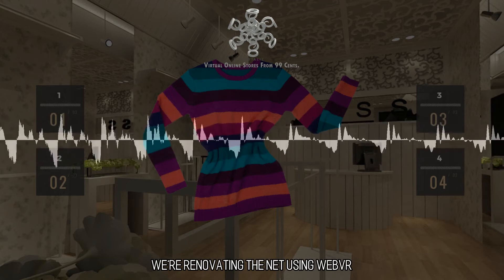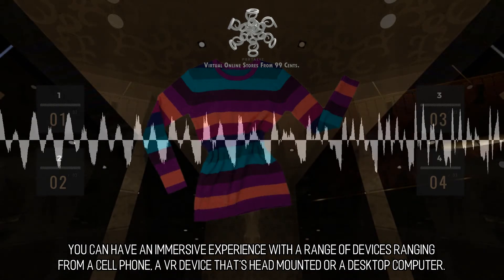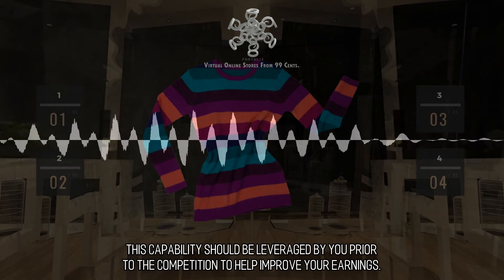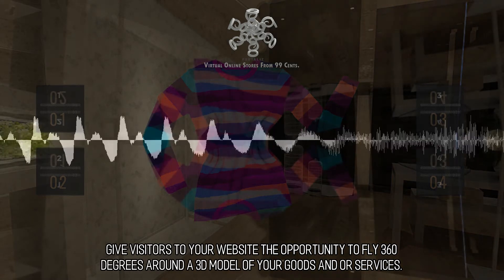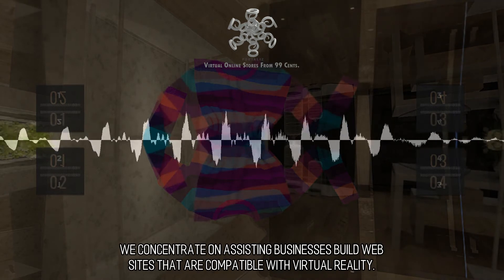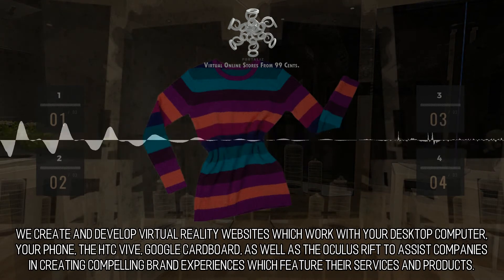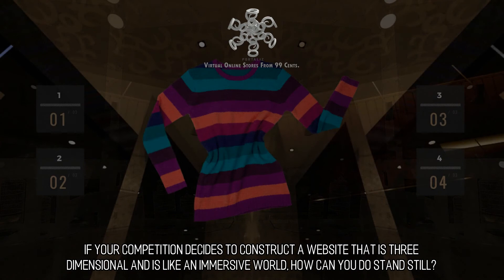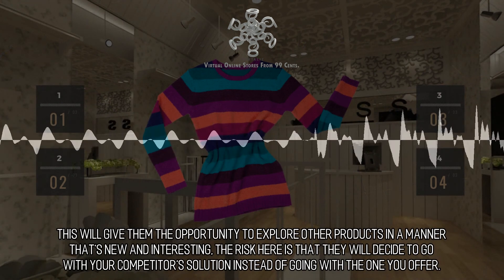Divine and Stunning Virtual Stores :: Scene 1698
We're renovating the net using WebVR. WebVR is a open standard that makes it feasible to experience virtual reality in your browser. The objective is to make it easier for anybody to experience virtual reality regardless of what type of device you have. You can have an immersive experience with a range of devices ranging from a cell phone, a VR device that's head mounted or a desktop computer.  Shopping in Virtual Reality. Shopping with the assistance of virtual reality includes nothing but upside. Before making a purchase, you can give you customers can opportunity to interact with your products and services in a unique manner. This capability should be leveraged by you prior to the competition to help improve your earnings. It's easy to incorporate the virtual reality web applications that we develop into your current web infrastructure. The only step you need to complete is upload the files we send you to your website and you are all set. Give visitors to your website the opportunity to fly 360 degrees around a 3d model of your goods and or services. We can enable you to build up a one of a kind type of product display to share with your customers and clients. Without a hitch, incorporate virtual reality into your existing website!.Visit us to learn more.